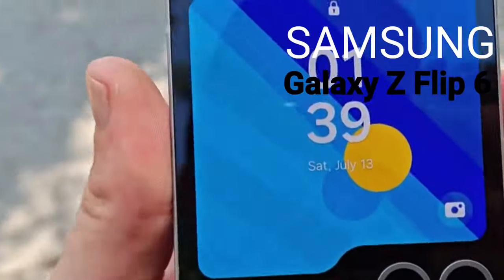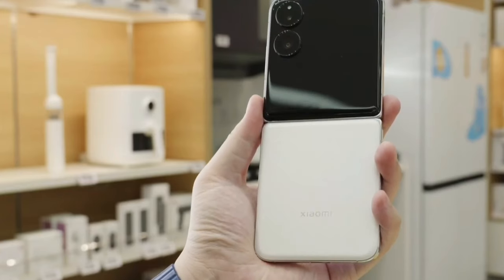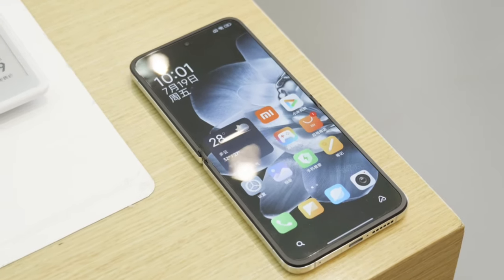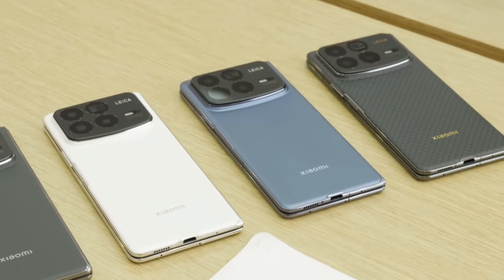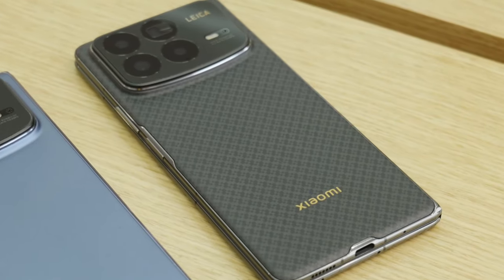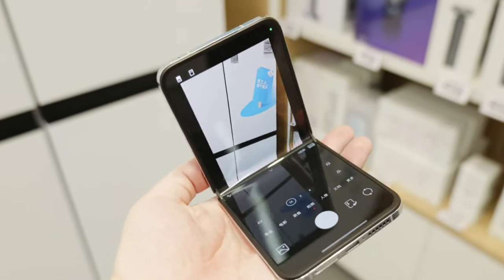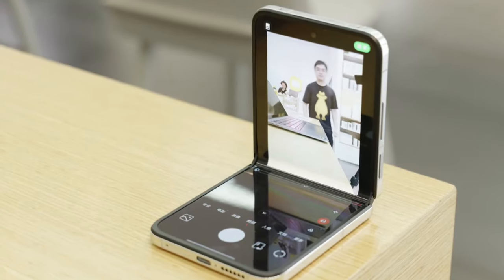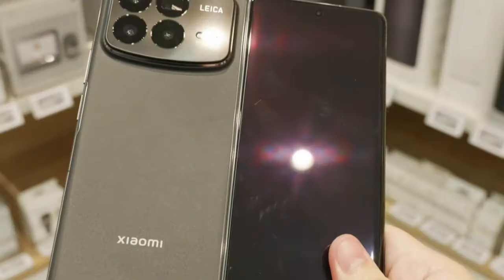Xiaomi Mix 4 and Xiaomi Flip Have Arrived!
The much awaited Xiaomi Mix 4 is finally here and with it, Xiaomi Mix Flip makes its first-time entry into the market.

Timestamp and Key moments:

00:00 - intro
00:39 - Unboxing Xiaomi Mix 4 and Xiaomi Mix Flip
01:00 - Xiaomi Mix Flip Design
01:11 - Xiaomi Mix Flip Colour Variants
01:23 - Xiaomi Mix Flip Body Layout
01:41 - Xiaomi Mix 4 Camera
02:06 - Xiaomi Mix 4 Colour Variants
02:27 - Xiaomi Mix Flip Camera
02:53 - Xiaomi Mix 4 Battery
03:06 - Xiaomi Mix Flip Battery
03:19 - Mix 4 and Mix Flip Hinges

Unboxing Video Details:-

Device: Smartphone,
Device Maker: Xiaomi,
Model: Xiaomi Mix 4 and Mix Flip.

Xiaomi Mix 4/Flip - x1,
67w charger brick - x1,
USB Type 2.0 to USB-Type-C cable - x1,
SIM card removal tool - x1,
Plain rigid protective casing - x1,
and two user manuals.